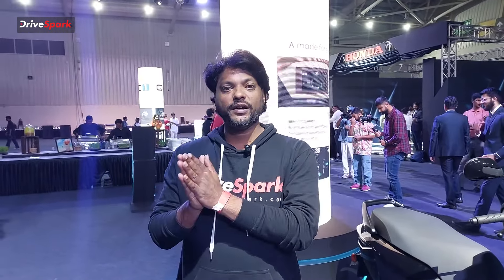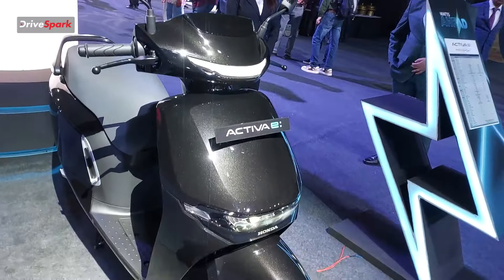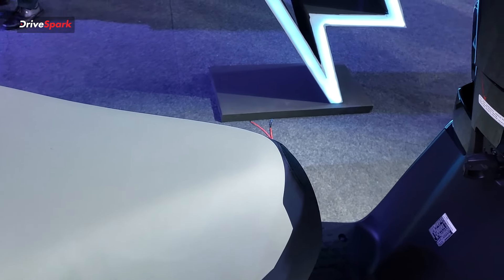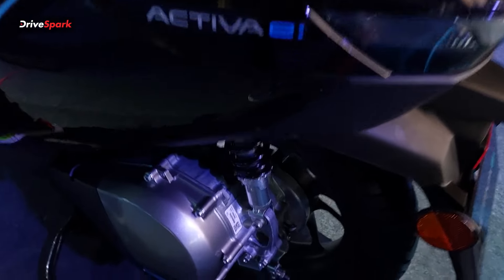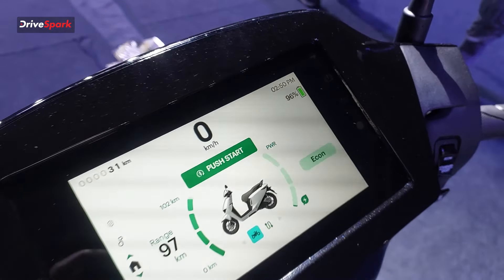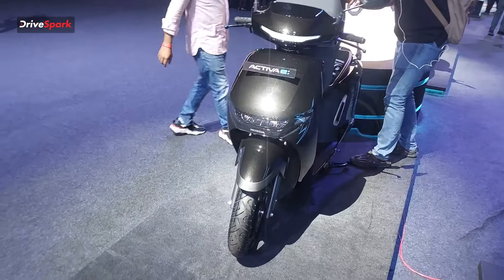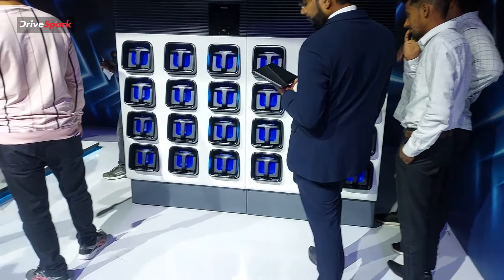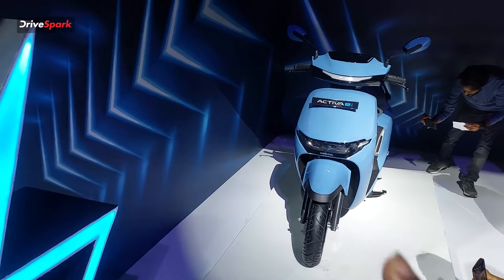What's the BIGGEST Mistake You're Making with Your Scooter? Honda Activa E Has the Answer!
Honda Activa E launch Details Explained by Giri Mani. ஹோண்டா மோட்டார் சைக்கிள் நிறுவனம் தனது ஆக்டிவா இ என்ற எலெக்ட்ரிக் ஸ்கூட்டரை இந்திய மார்கெட்டில் அறிமுகப்படுத்தியுள்ளது. இந்த ஸ்கூட்டரில் என்னென்ன அம்சங்கள் உள்ளன? இது எப்படி வடிவமைக்கப்பட்டுள்ளது என்ற விரிவான விபரங்களை உள்ளடக்கிய வீடியோவை தான் இங்கே வழங்கியுள்ளோம்!